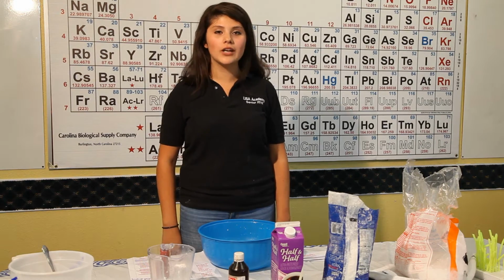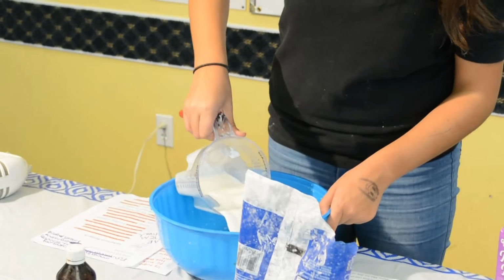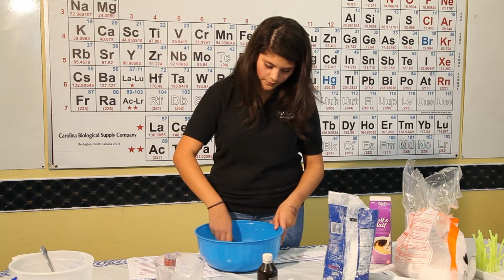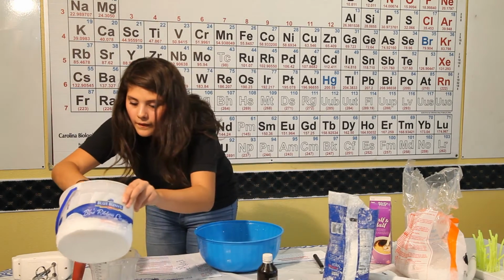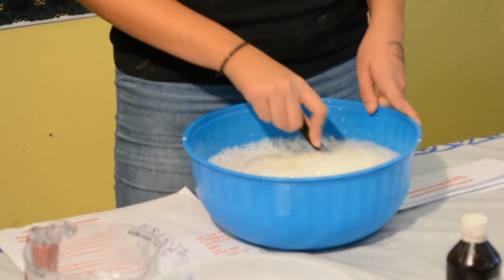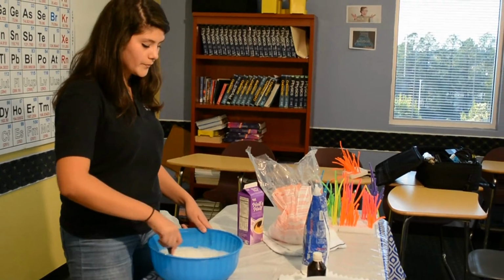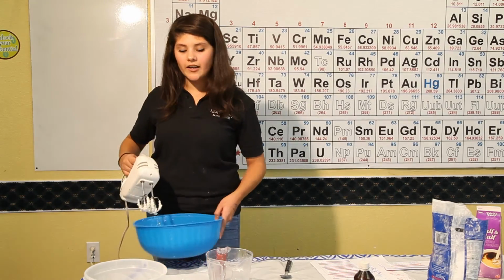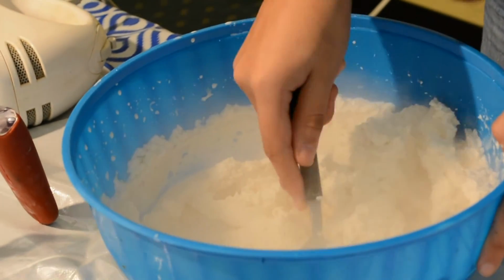Sample Arkansas STEM Festival Project - Ice Cream - Initiated by LISA Academy